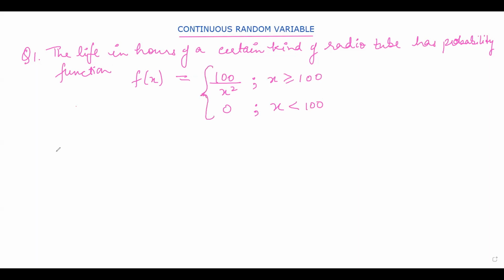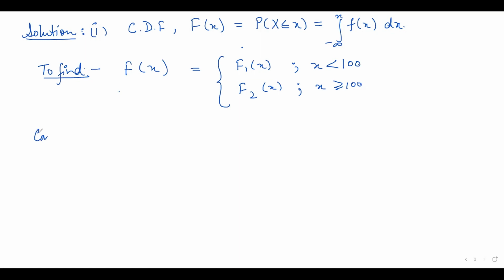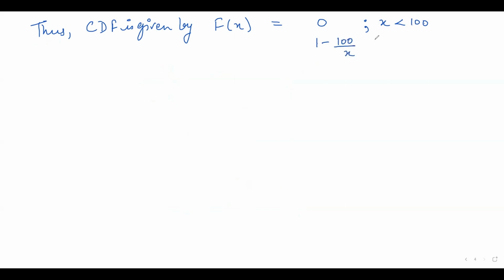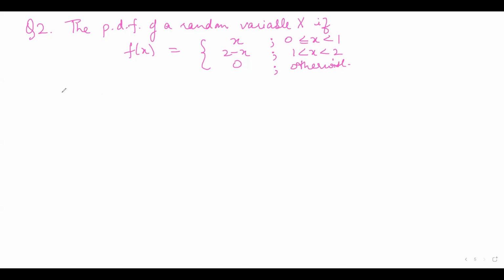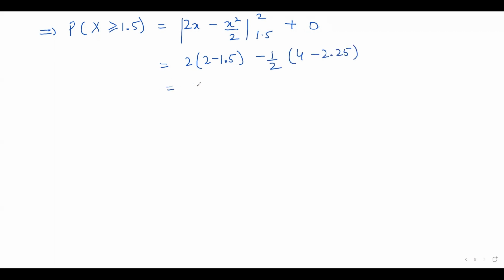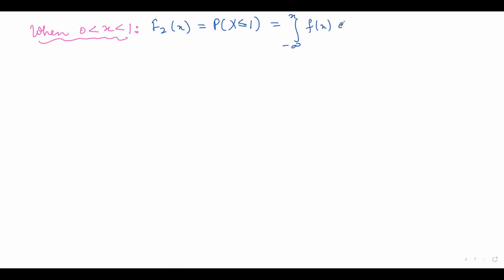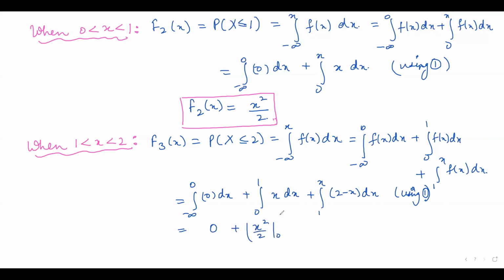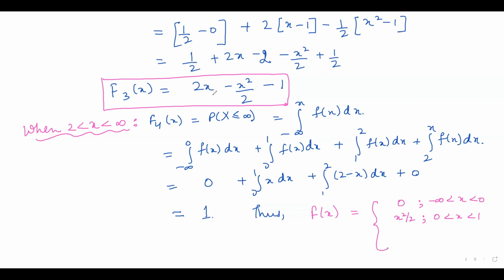Questions on Continuous Random Variables || Probability Distributions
This video lecture based on Continuous Random Variable - Probability Distributions will help Engineering and Basic Science students understand the following topics of Engineering Mathematics:
1. Questions on Continuous Random variables